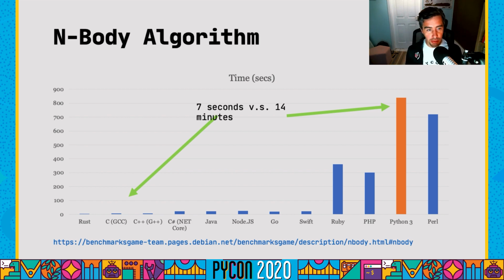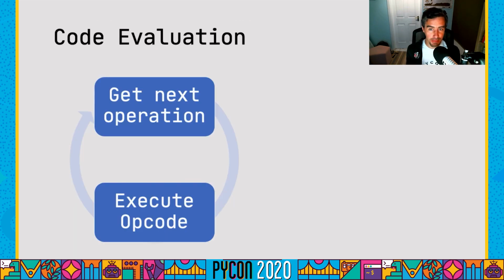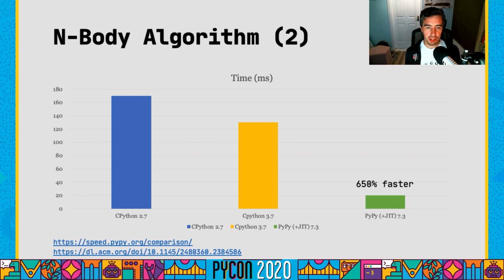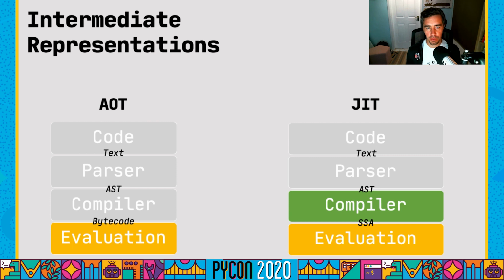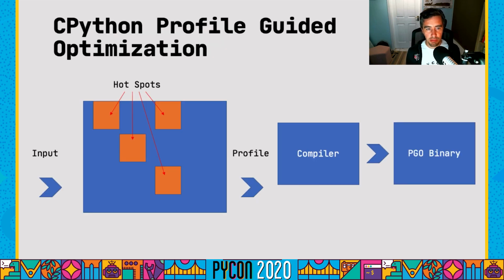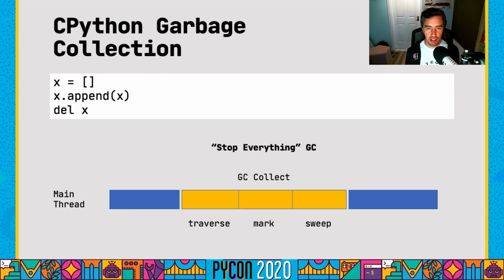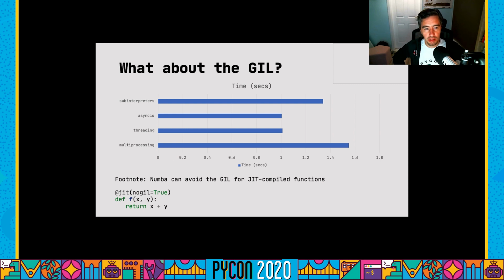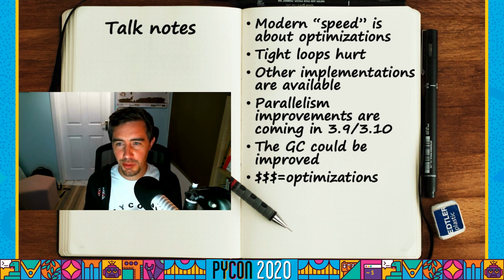Talk: Anthony Shaw - Why is Python slow?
Presented by:
Anthony Shaw

When Python completes a comparable application 2–10x slower than another language, why is it slow, and can’t we make it faster?
In this talk, we’re going to explore different theories to understand what makes Python slow, what tasks it’s fast at executing, and how you can make it faster.
Then, finally, we’ll explore what is coming in future versions of Python that might speed it up once and for all.